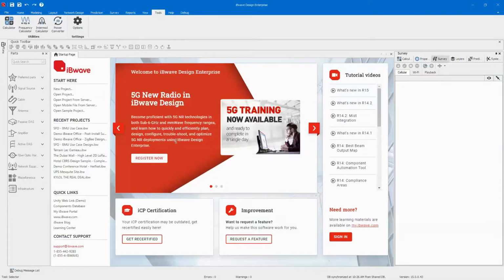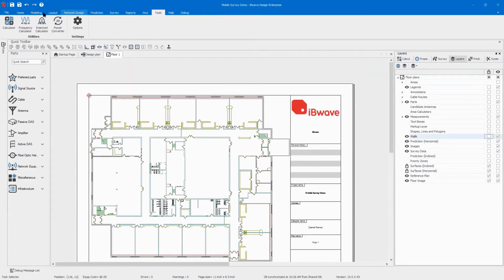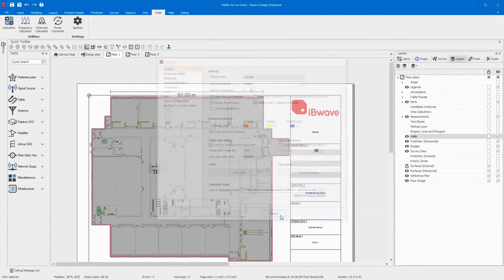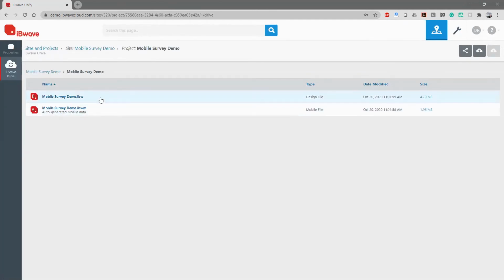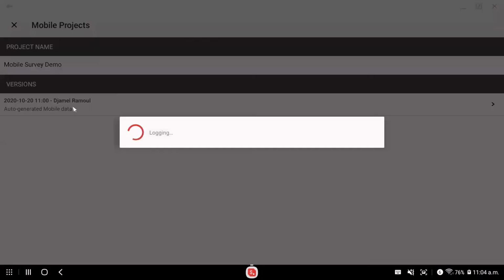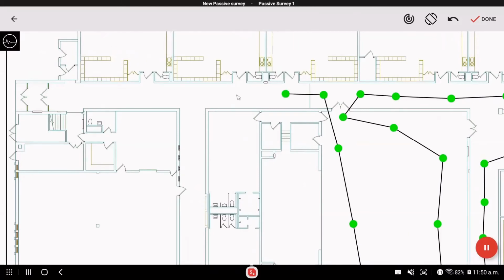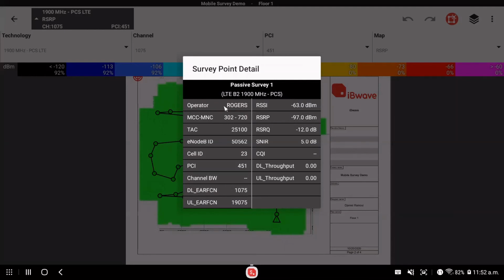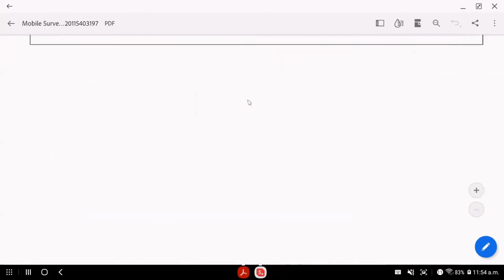iBwave Mobile Survey Demo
How to create a project in iBwave Design, save it to the Cloud, download it and perform a Walk Test using iBwave Mobile Survey